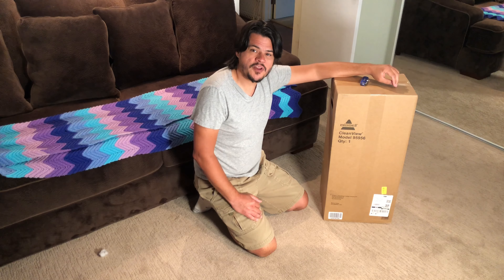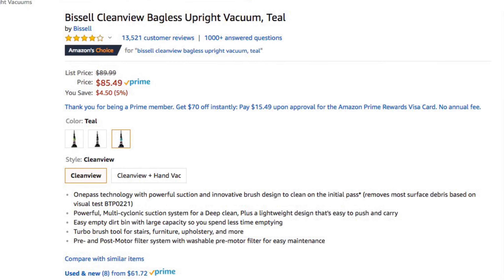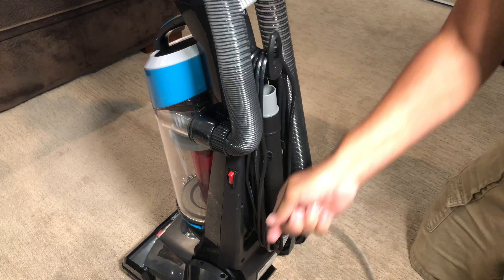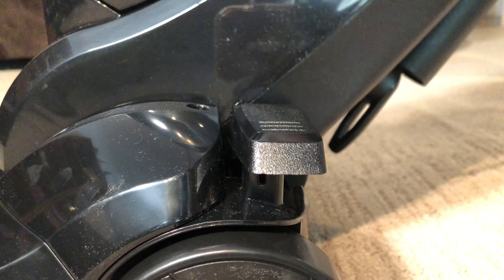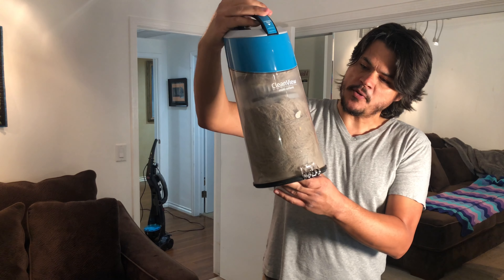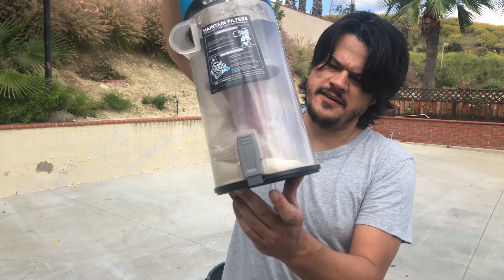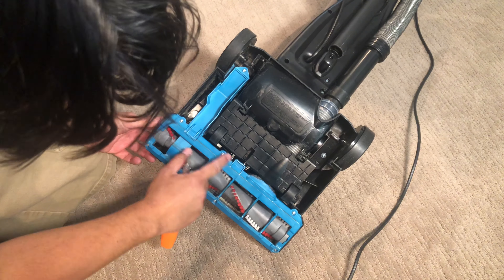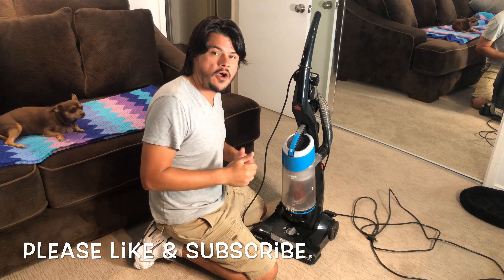Bissell CleanView OnePass Bagless Vacuum Unboxing & Review 9595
A full detailed look of the Bissell CleanView Vacuum. Does OnePass work? How much dirt can the Cleanview tank hold? Plus how to change the belt on the bagless vacuum.

I unbox and examine the Washable filter, TurboBrush Tool, Bottom Easy Empty Dirt Tank, and crevice tool (located inside the extension wand).

The vacuum features a Cyclonic System for long-lasting, powerful suction with Multi-level filtration to reduce household allergens and a 25-foot power cord.

See why the Bissell Cleanview is Amazon's Best Selling Vacuum

Model # 9595A (Purple), 95957 (Green), (95956 Teal), 1816 (Target Red), 1319 (Walmart Red), 1330 (Walmart Orange)